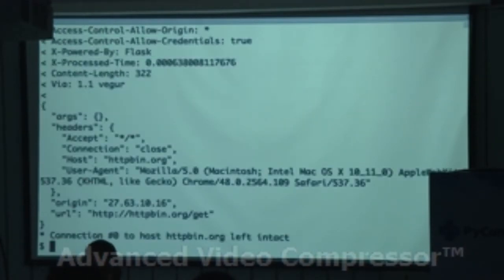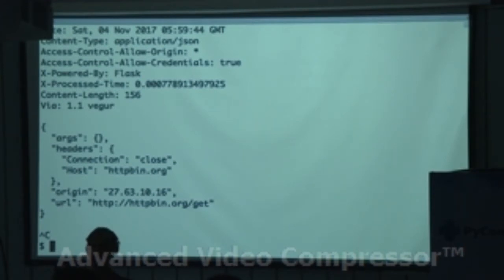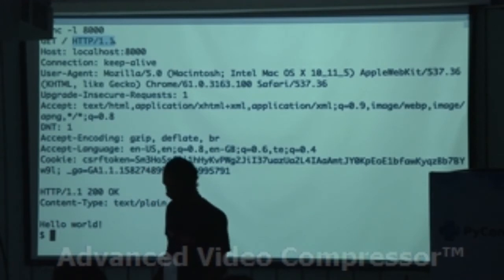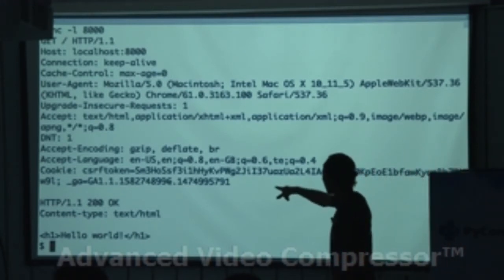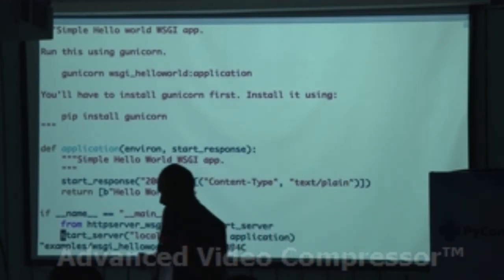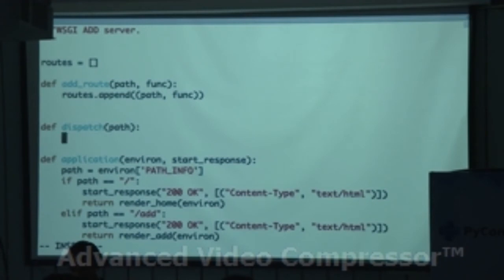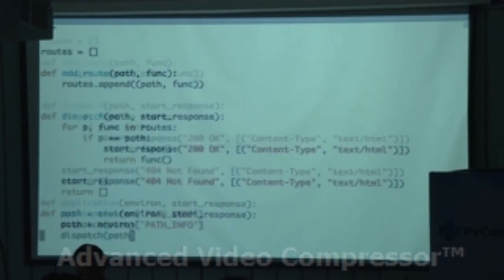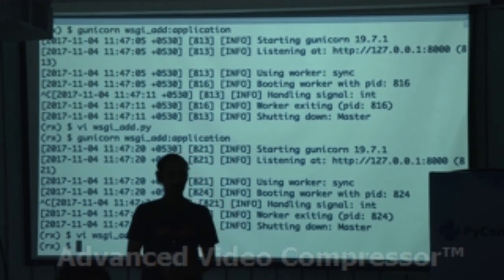HTTP Bottom Up Live!